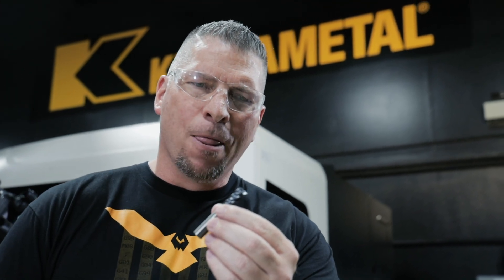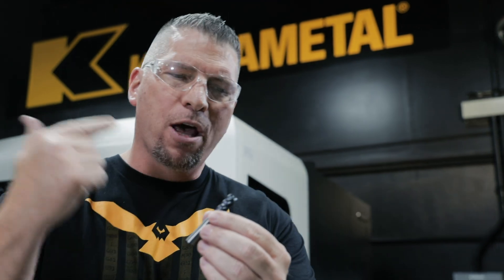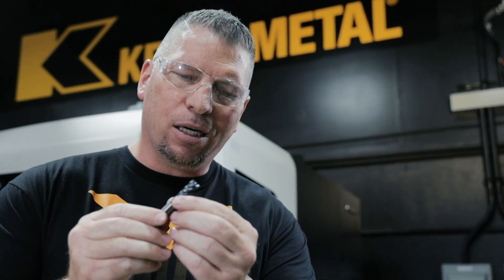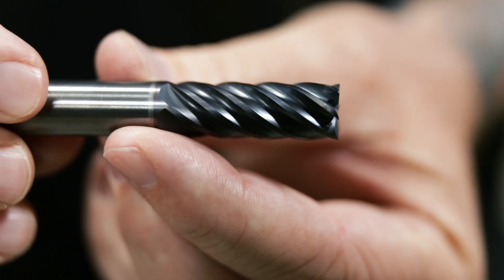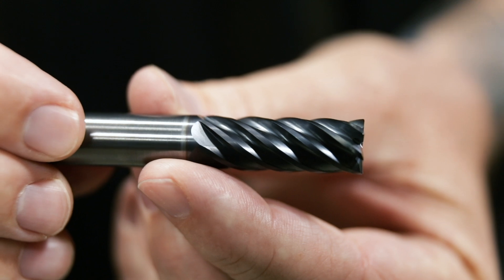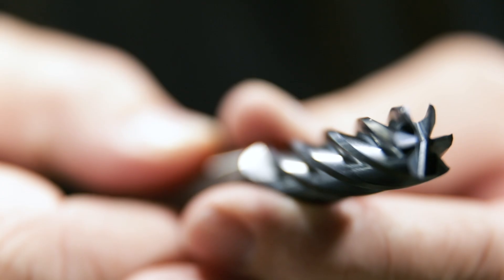1000 IPM Speed Test in STEEL | Kennametal | PowerMill | DMG MORI DMU 50 | Vlog #85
1000 IPM using a PowerMill Tool Path - Epic CNC Machining Speed Test - Kennametal Harvi 3 (aka Zombie Mill) in a HydroForce Holder - DMG MORI DMU 50 - SCHUNK Workholding.

MB017E7JAFBH4VC
MB01SHL2T9TJIJN